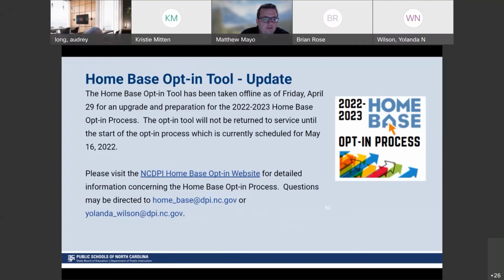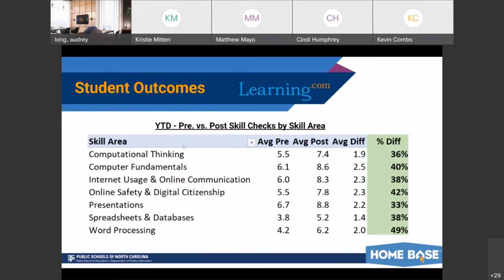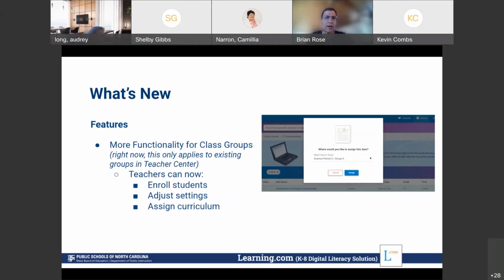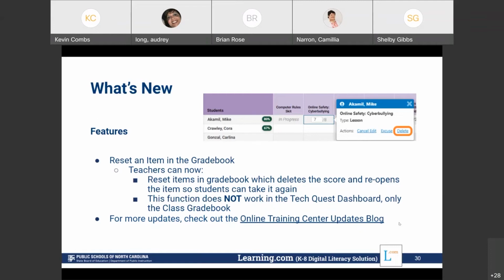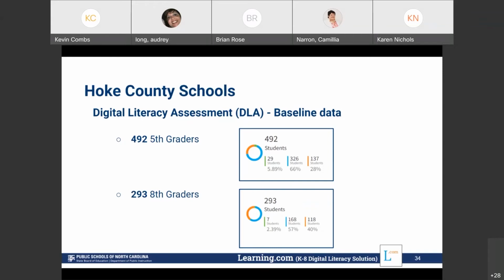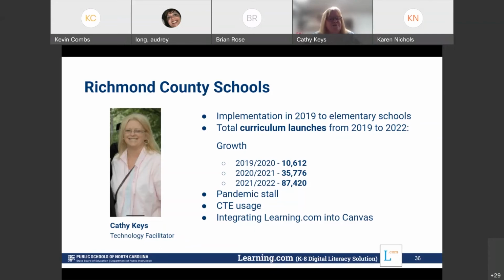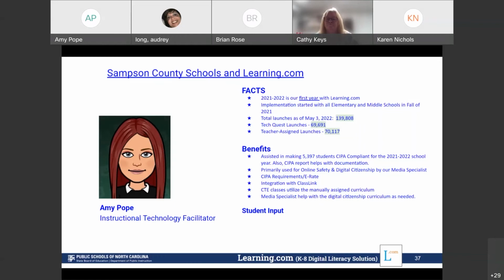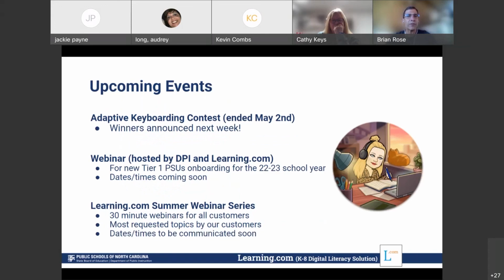LCOM HBMU May 4 2022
May 4, 2022 Home Base Meet Up for Learning.com
NCDPI - Digital Teaching and Learning
AGENDA
Welcome
Audrey Long -  DPI  Product Manager for Learning.com
Brian Rose -  SVP, Strategic Initiatives, Learning.com
Kevin Combs - SC State Program Manager, Learning.com
Tiffany Kinney - Lead State Program Manager, Learning.com
Intent to Survey Results - 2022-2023
Learning.com Pre vs. Post Skill Checks
YOY April, 2022
Homebase Admin Guides
Padlet Activity
What’s New
Coming Soon
Tier 1 Highlights/Share Out- Karen Nichols, Hoke County Schools, Cathy Keys, Richmond County Schools, and Amy Pope, Sampson County Schools
End of Year
Resources and Support
Questions